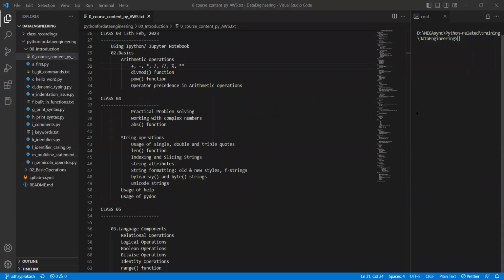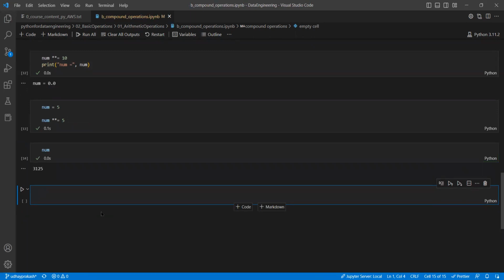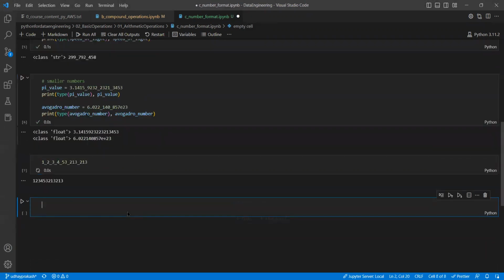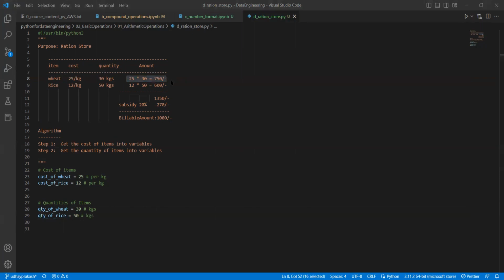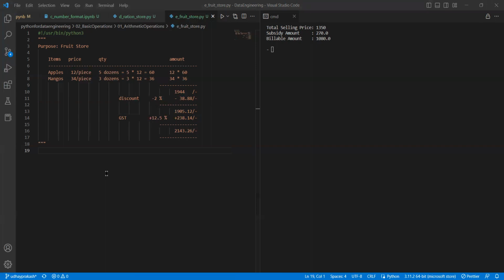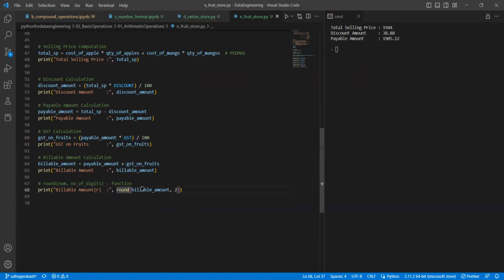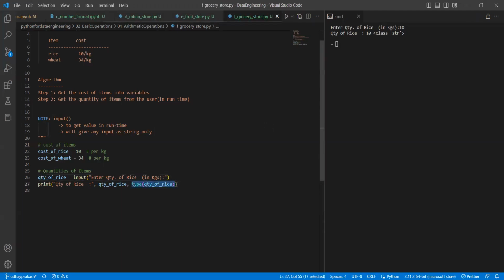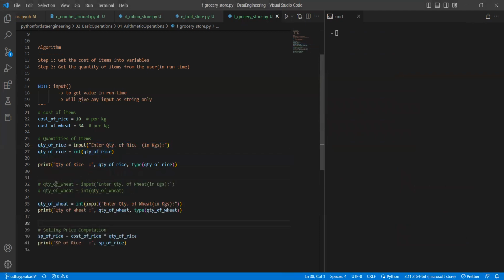Class04 Practical Problem Solving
Practical Problem solving, using arithmetic operations, in python